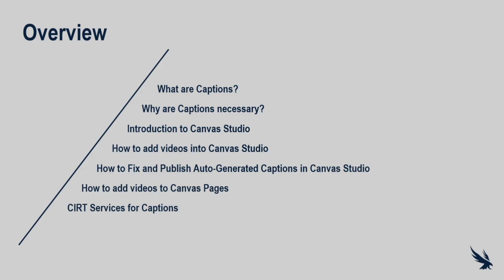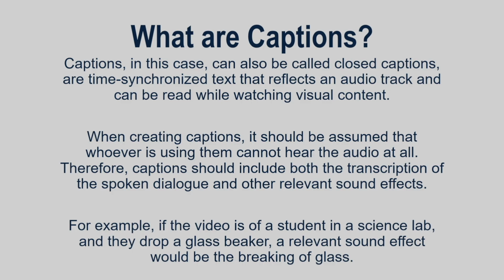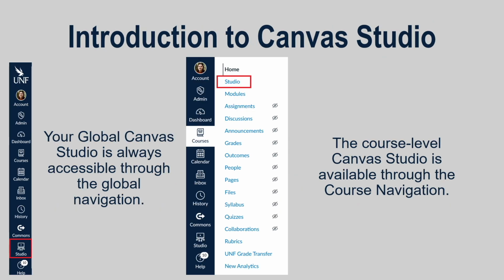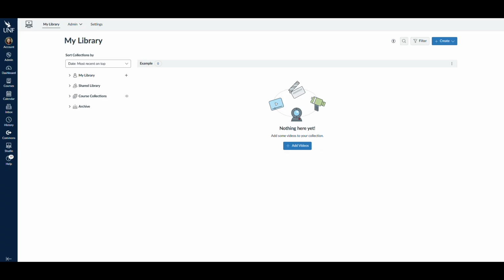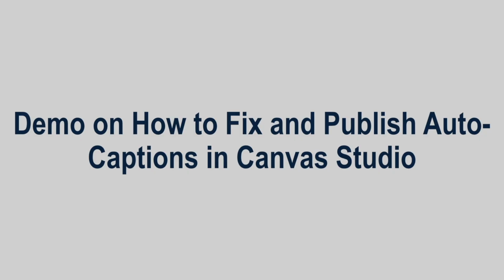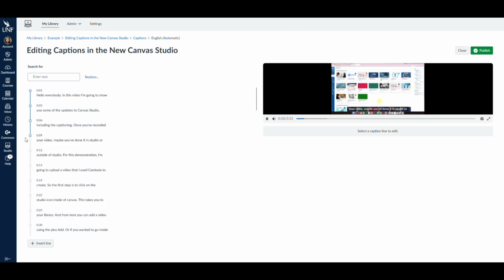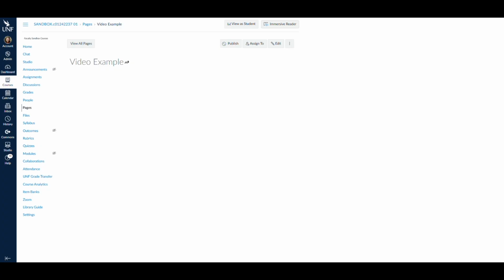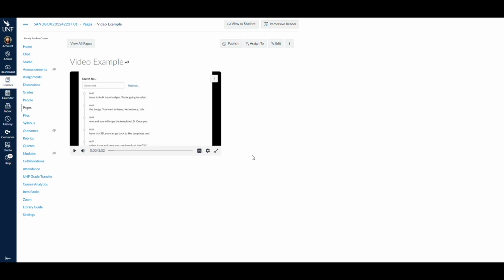Making Your Videos More Accessible in Canvas Studio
Videos are a popular way to teach, but without captions, they exclude many learners. This video guides you through adding and editing captions in Canvas Studio and explains how to request professional captioning services. You'll walk away knowing how to make your videos more inclusive and compliant.